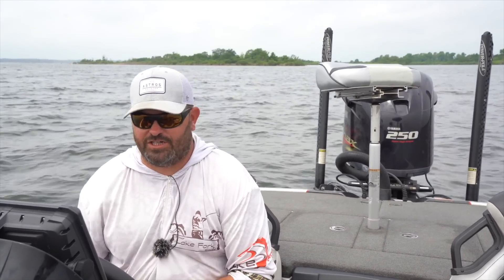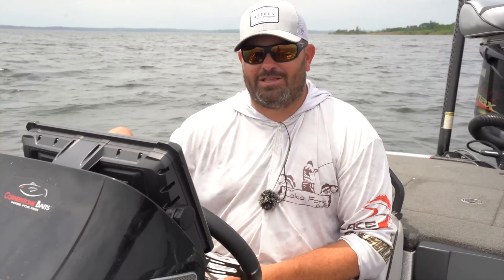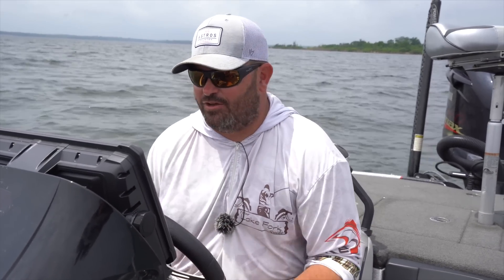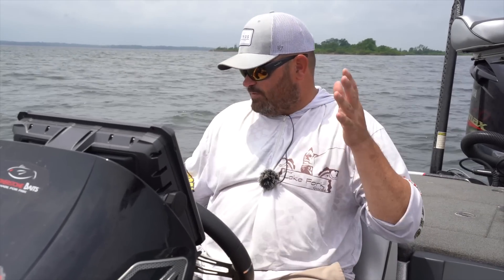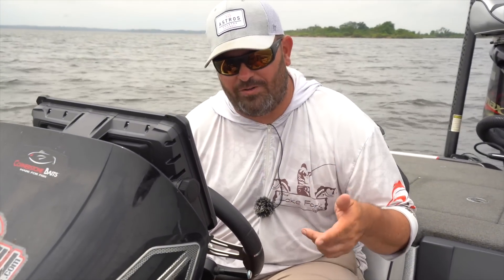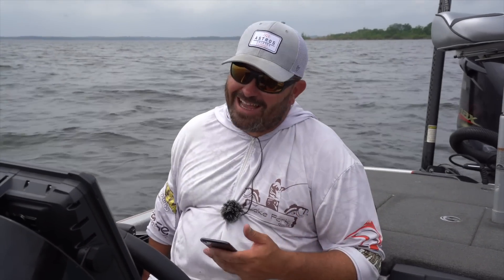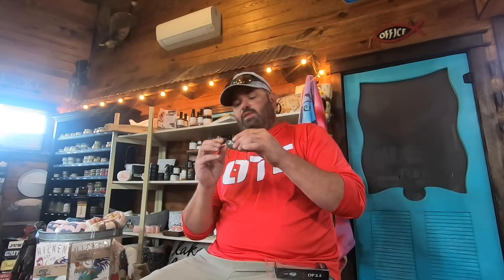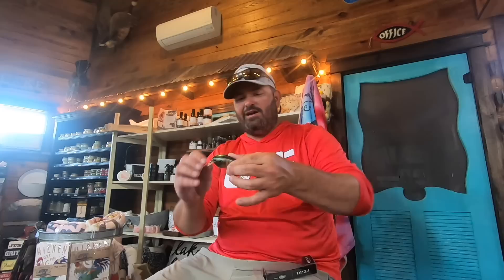How To Fish Bluegill Beds For Bass, Complete Guide, Easiest Way To Catch Giant Post Spawn Bass!!!